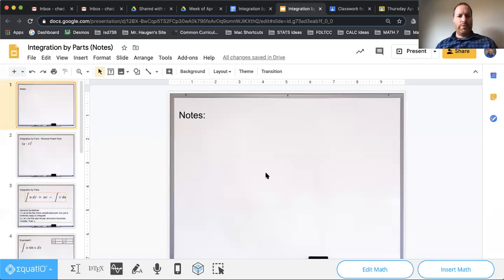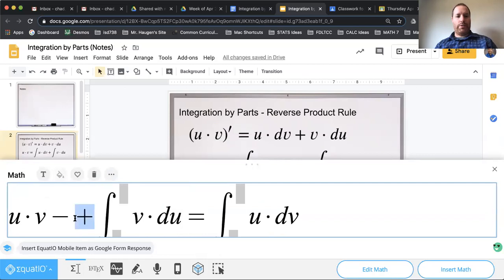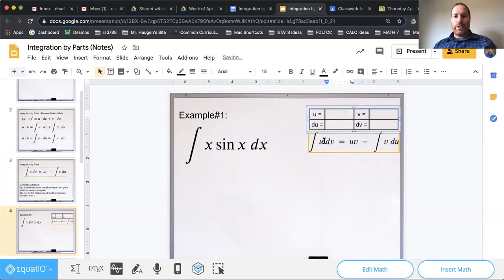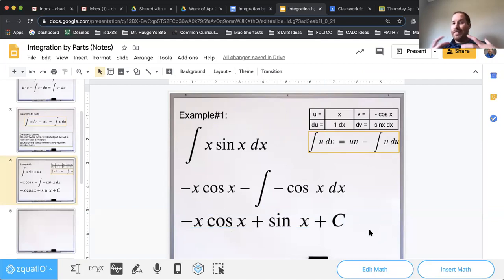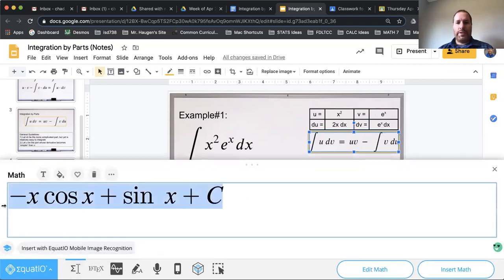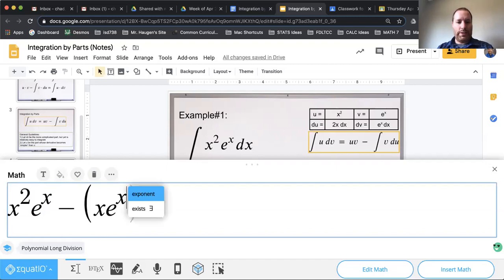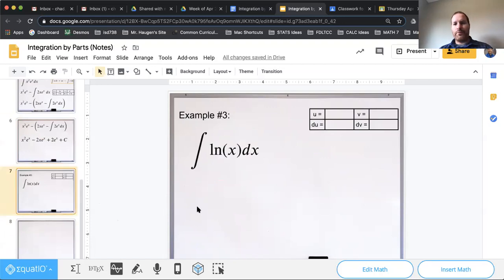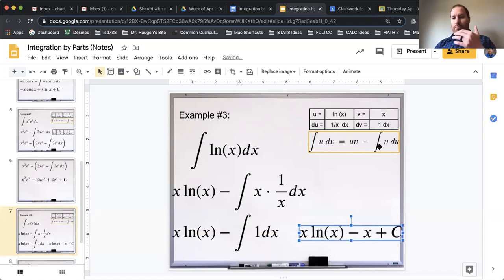CALC - Integration by Parts (Notes)